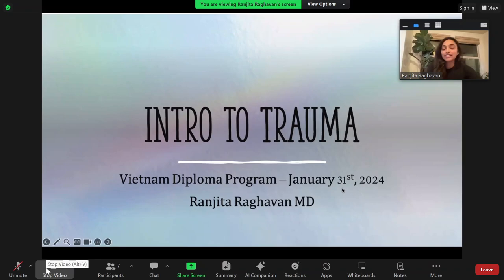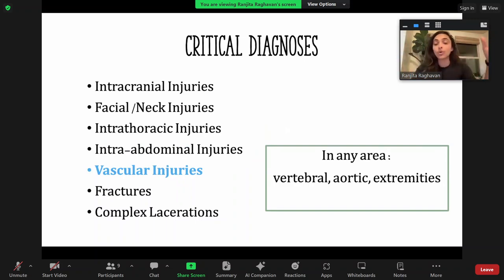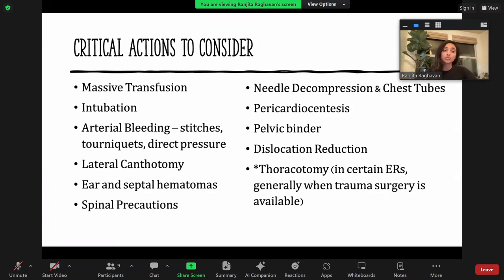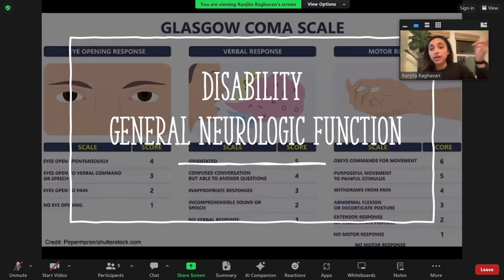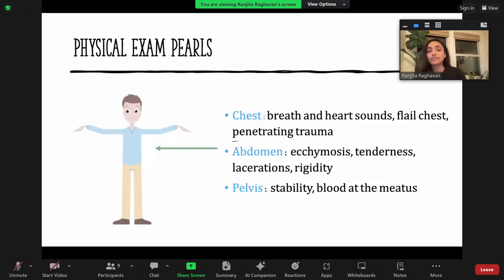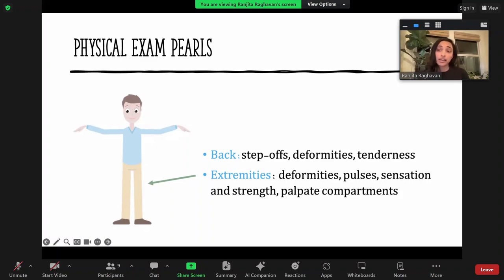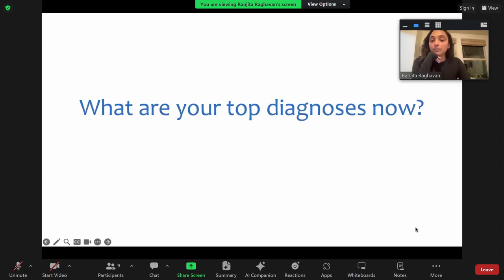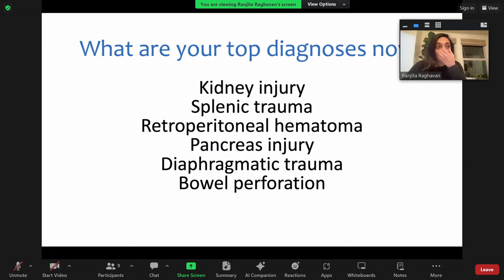[EM Diploma 23-24] Module 4 - Week 1: Intro to trauma